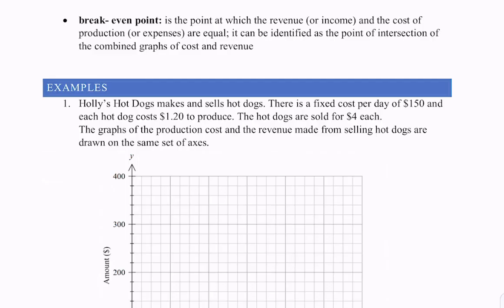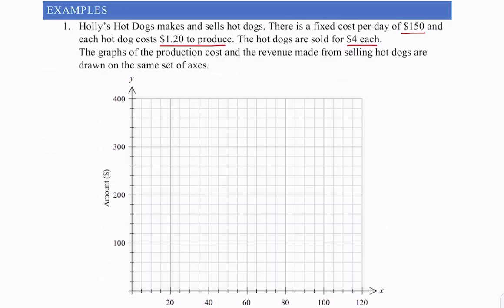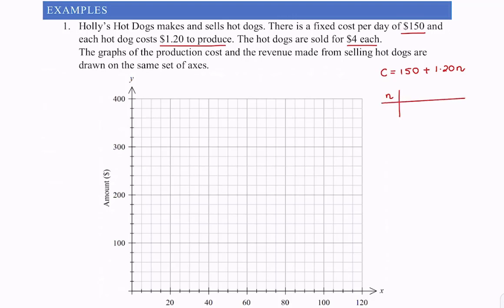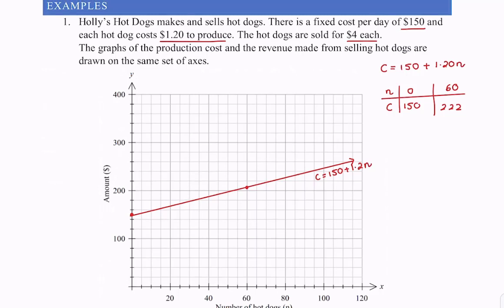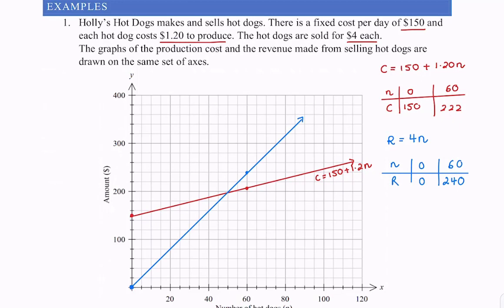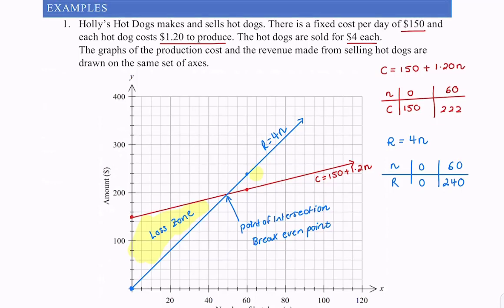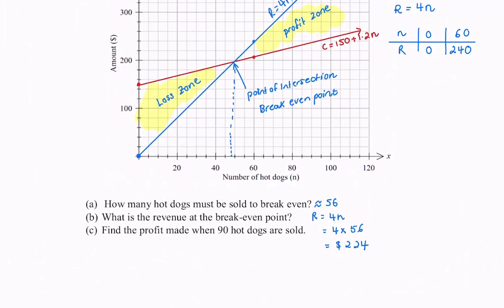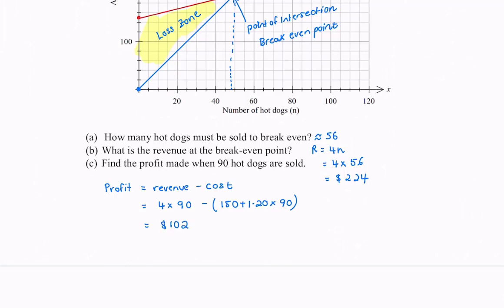Break even point